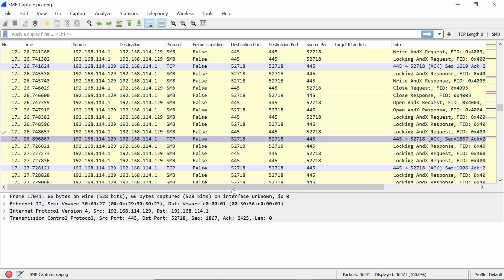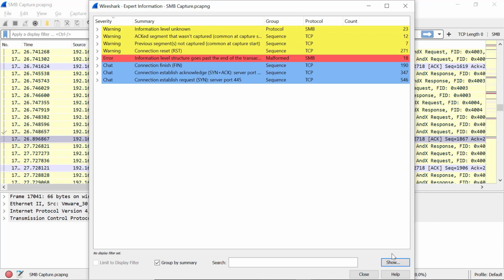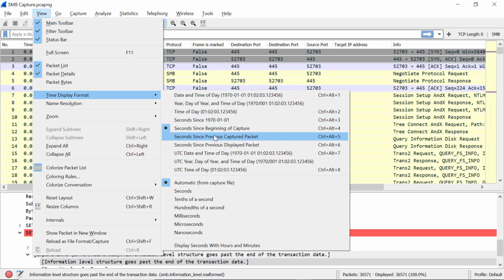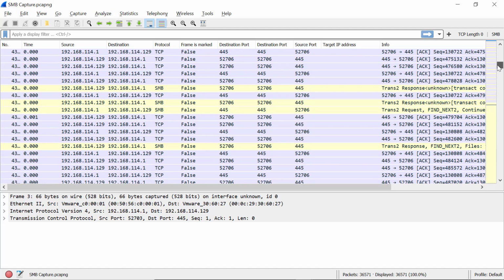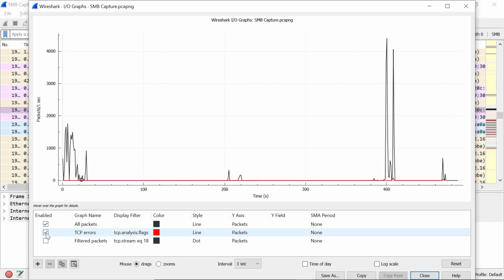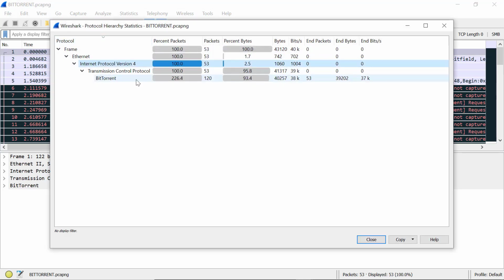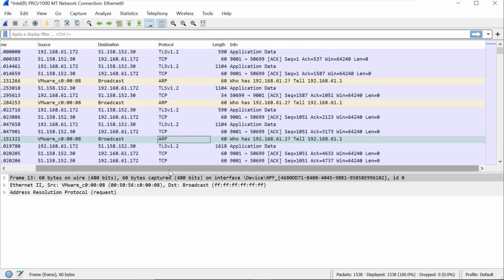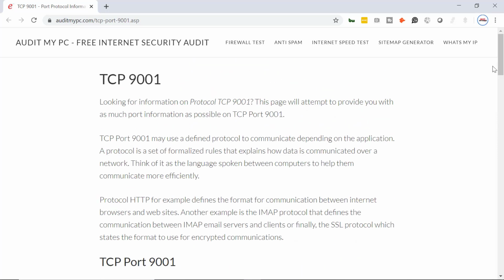Troubleshoot your network using Wireshark